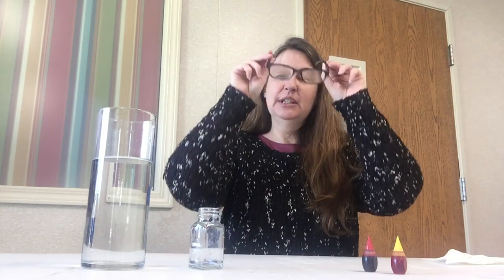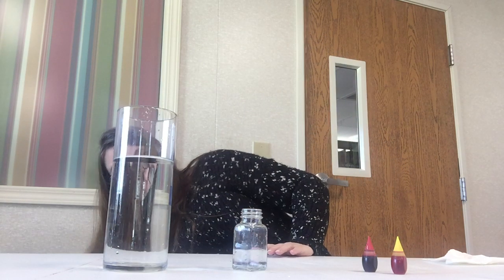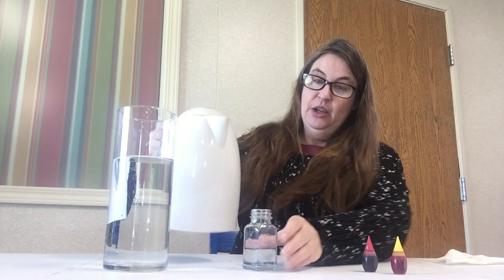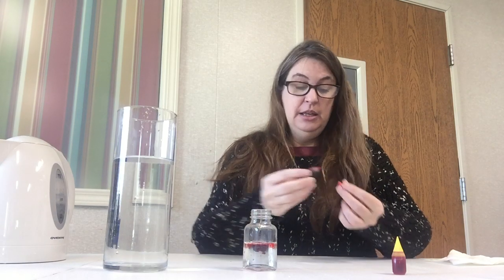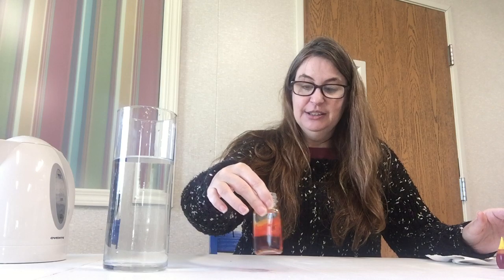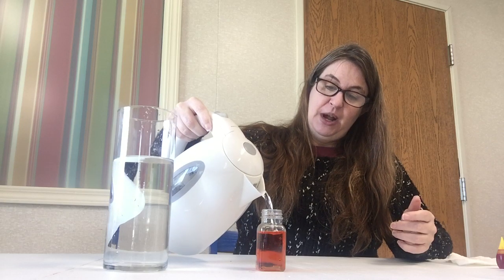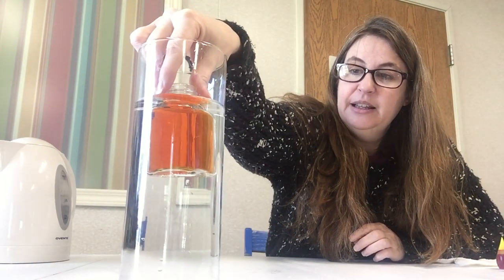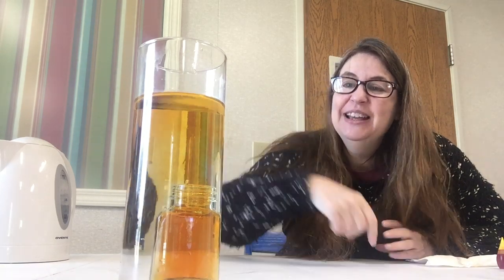SIP Science: Underwater Volcano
Join Michele as she demonstrates how to make an underwater volcano using supplies you can find at home.